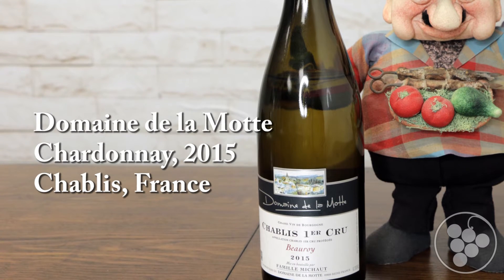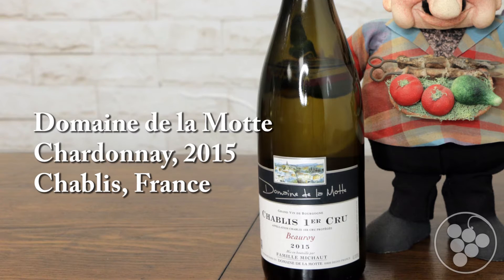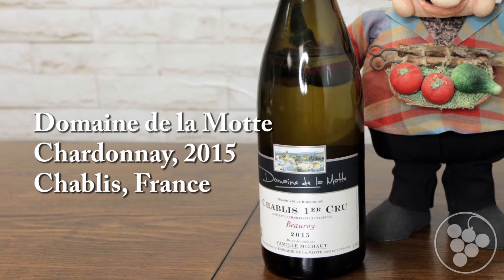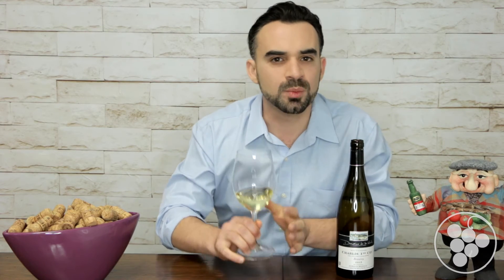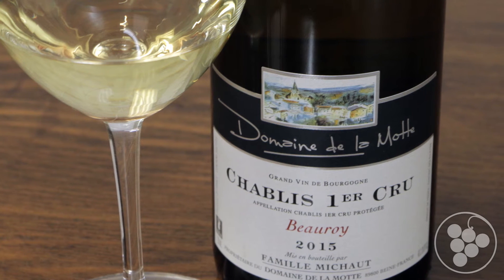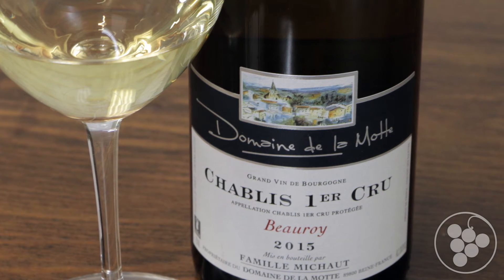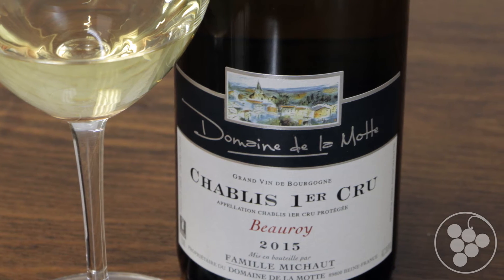Domaine de la Motte Chablis Premier Cru Beauroy 2015